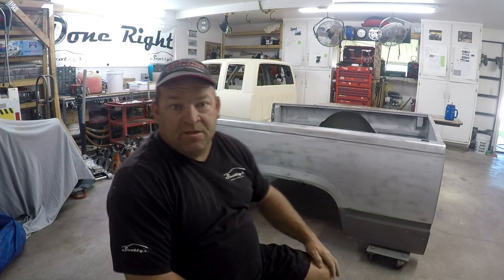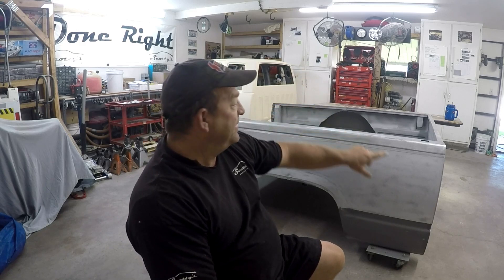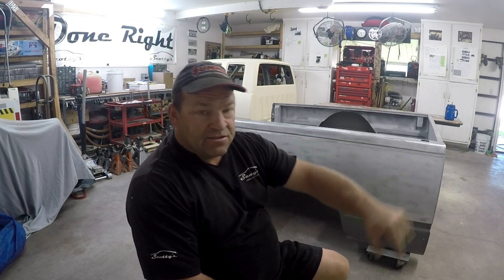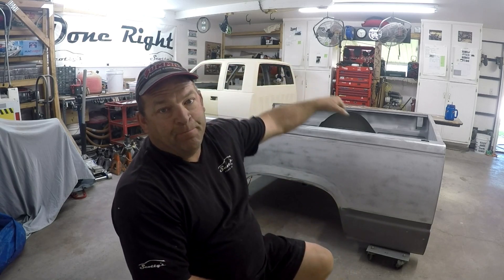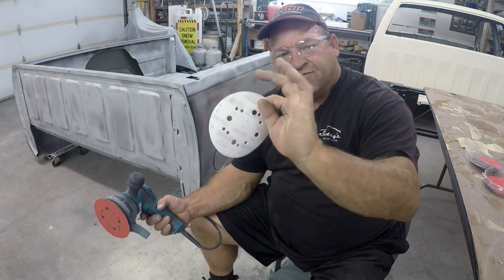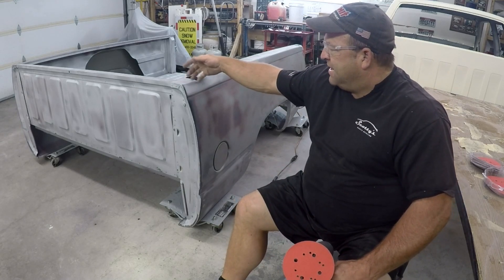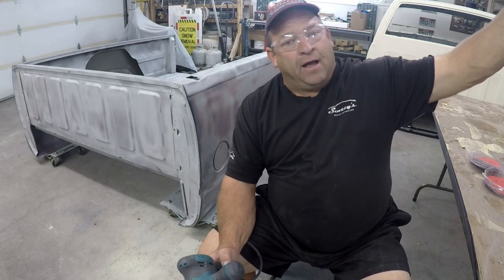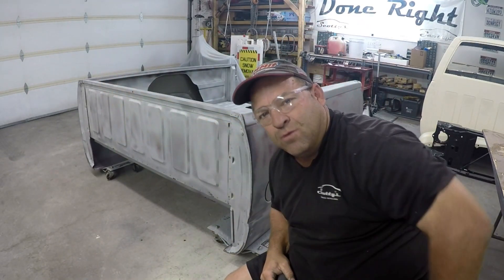Truck Bed Prep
This week we going to tackle the bed side.  4" DA with 100 grit sand paper to prep for epoxy.  Makita 4 1/2" grinder and Diablo 100 grit velcro sanding discs.  Went through about 6 discs.  Fans help to blow the dust away from me.  Sand away.  Next week - more to come.

= ATTENTION VIEWERS =